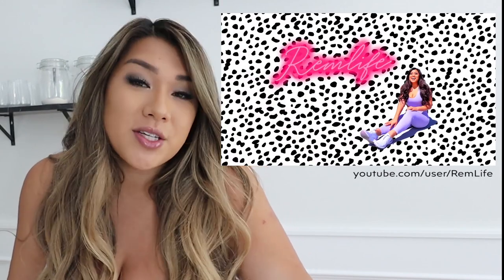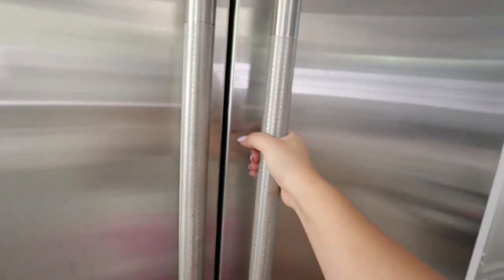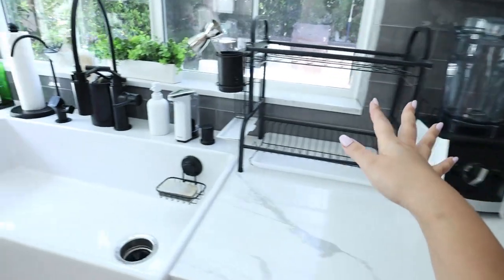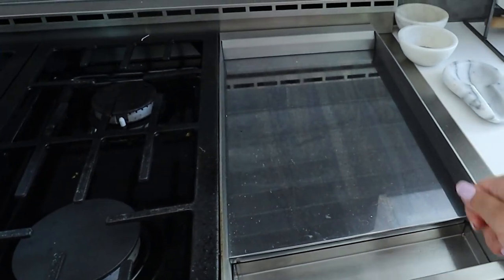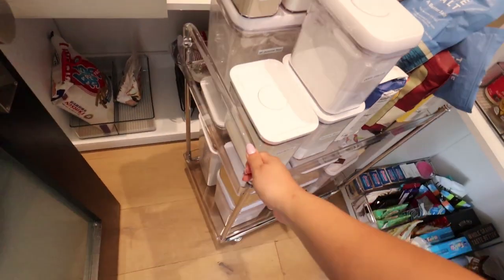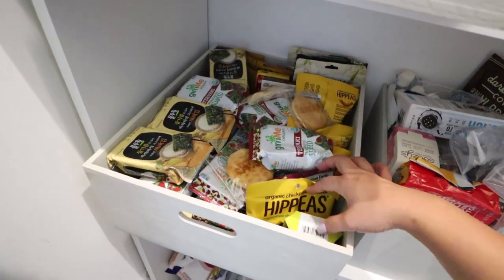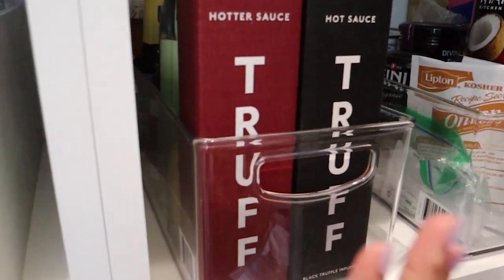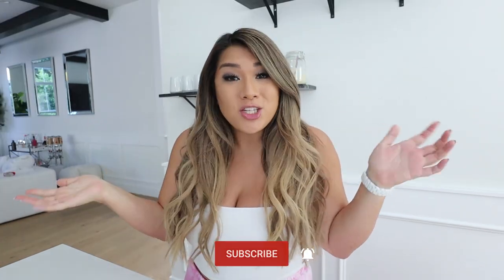YouTube Star Remi Cruz Gave Us a Tour of Her Stunning Kitchen | Celebrity Kitchen Show & Tell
Youtube star Remi Cruz, aka Miss Remi Ashten, aka RemLife gives us an inside look at her beautiful kitchen and her walk-in pantry. Here she reveals she has a “movie drawer” as well a fun way to display her Tito’s Vodka.

Check out this article for where to shop for some of these fabulous products:

YouTube Star Remi Cruz Gave Us a Tour of Her Stunning Kitchen | MyRecipes